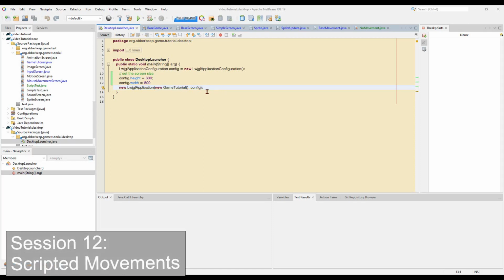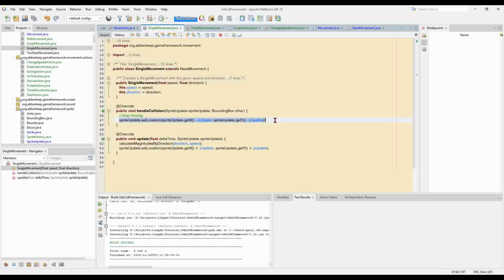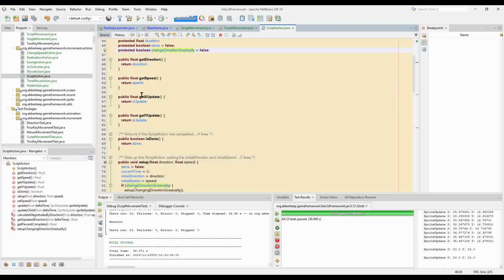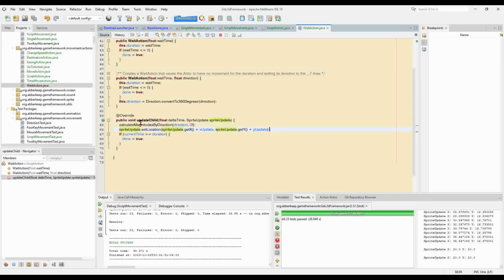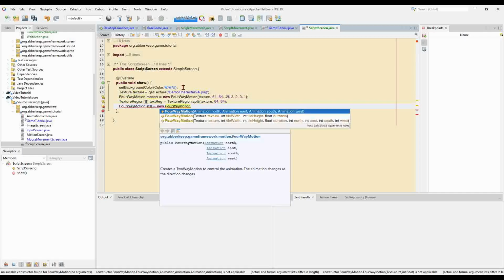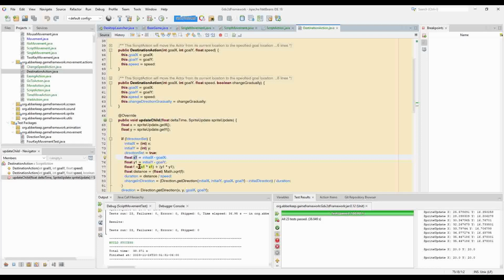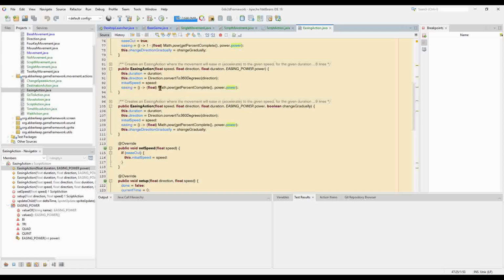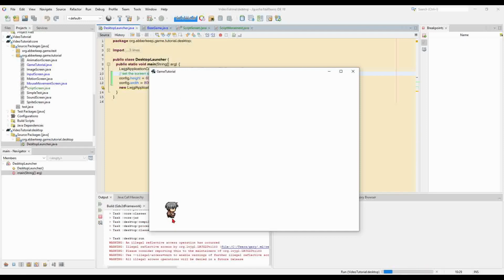12: LibGdx - Movement Scripts - Creating Scripted Actions in a 2D Game Framework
In this video, I introduce movement scripting by building a flexible Scripting classes for our LibGdx 2D game framework.
You'll learn how to:
 - Create ScriptAction for controlled movement
 - Implement behaviors like acceleration, easing in/out, and timed movement
 - Move objects to specific location or for a set duration with smooth transitions
This system gives you greater control over animations and opens the door to cutscenes, guided tutorials and more.